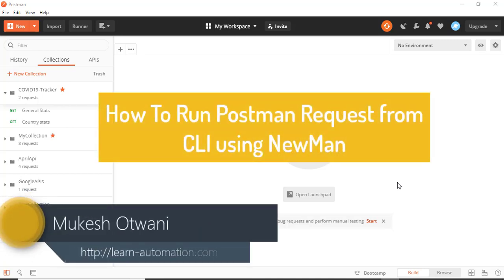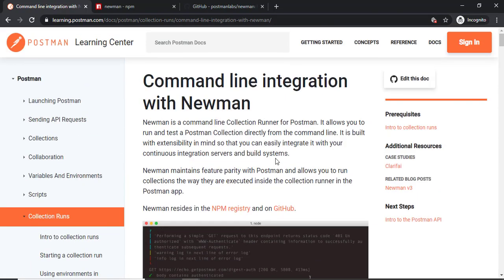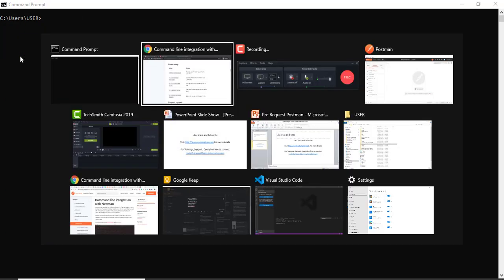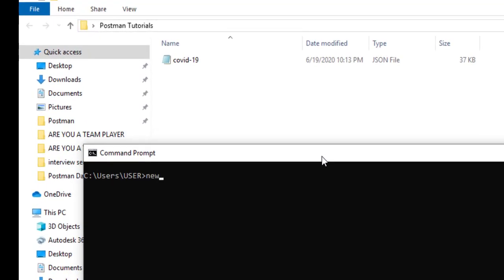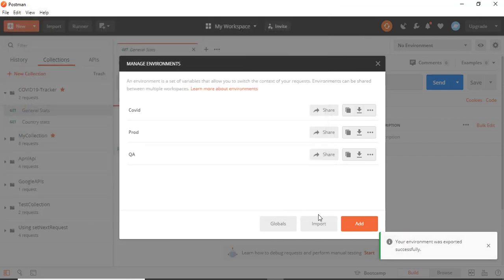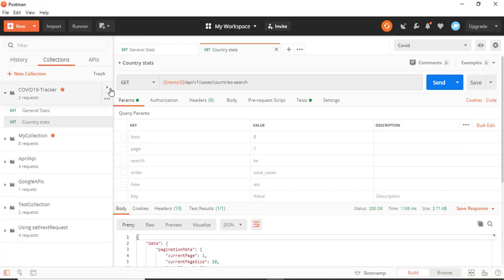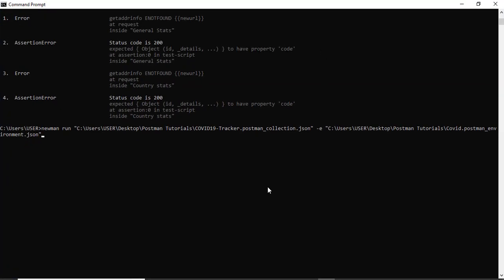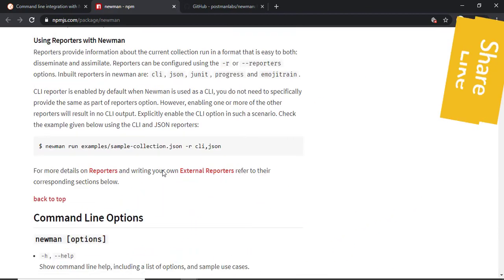How To Run Postman From Command Line Using Newman- Postman Tutorial For Beginner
In this video, I will explain about how to run a postman request using CLI via Newman.